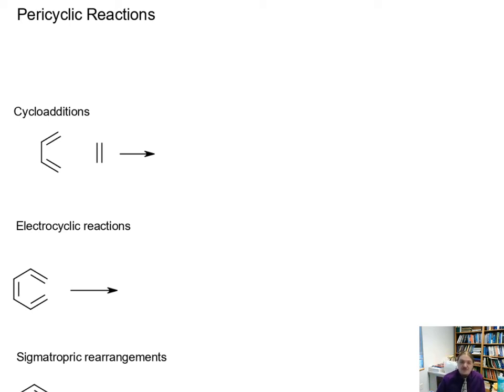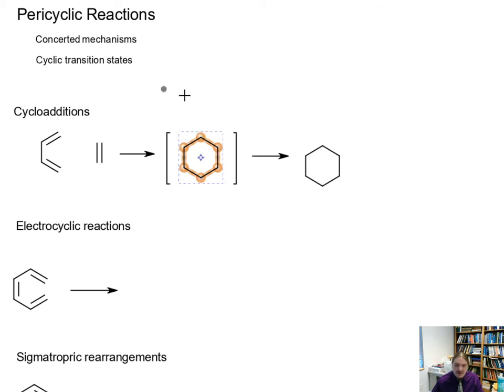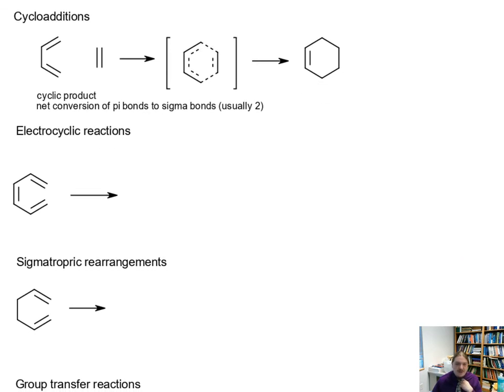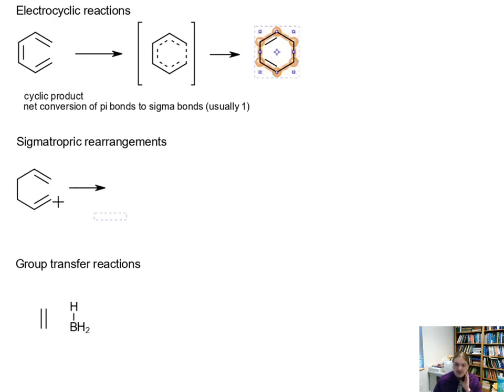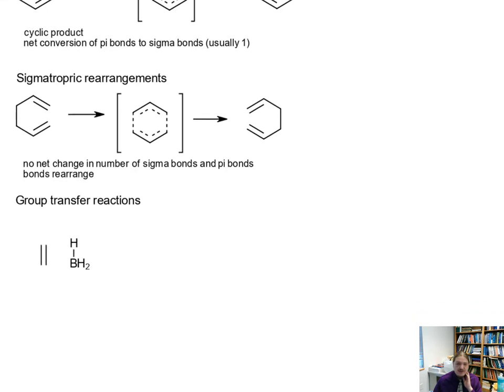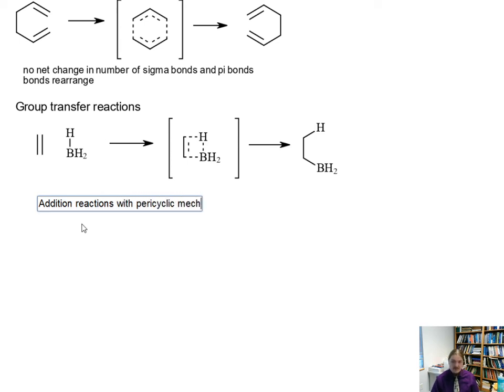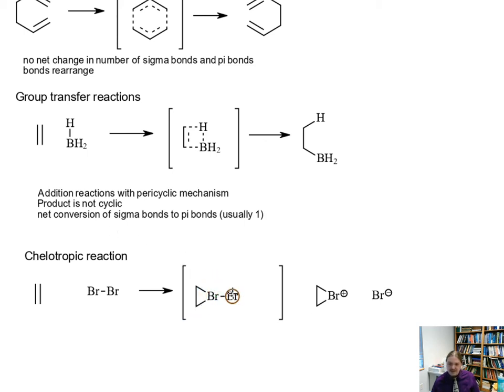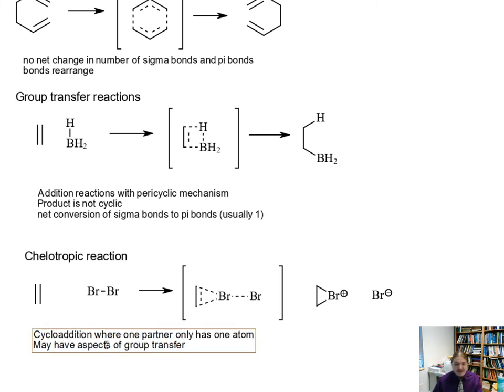Introduction to Pericyclic Reactions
Dr. Norris provides a general overview of some of the types of pericyclic reactions.